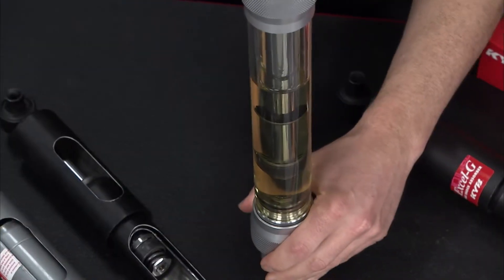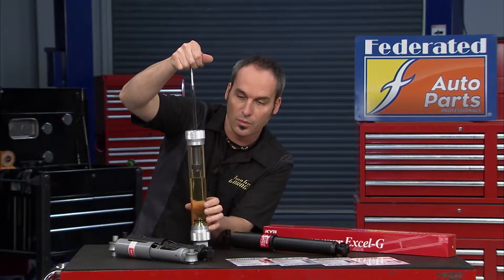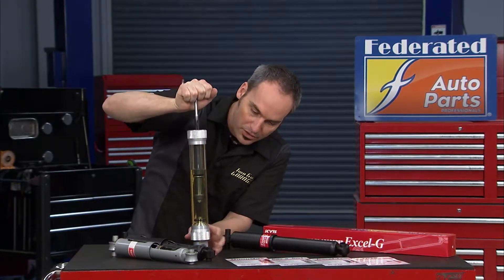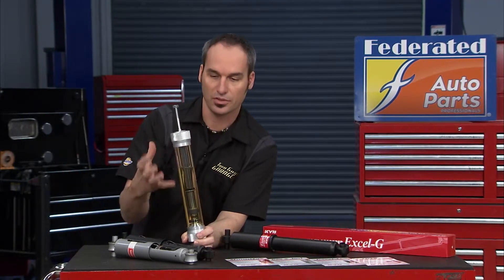Federated Tech Talk #41 - Twin Tube Shocks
Kevin Byrd breaks down the mechanics of twin tube shocks. Learn how KYB shocks can help you stay safe on the road by maximizing effective ride control.